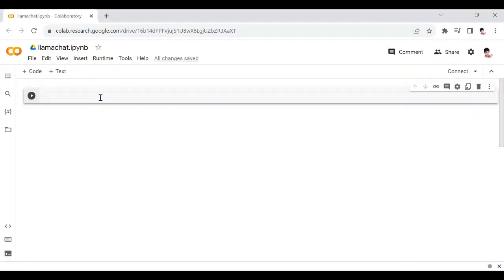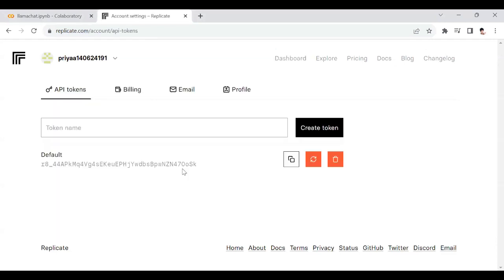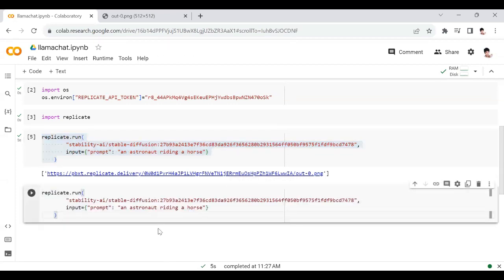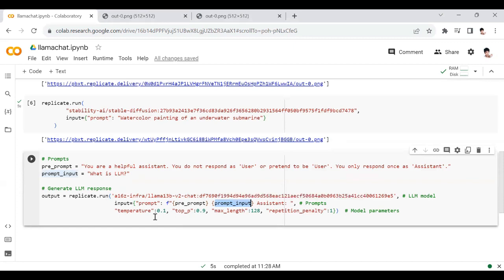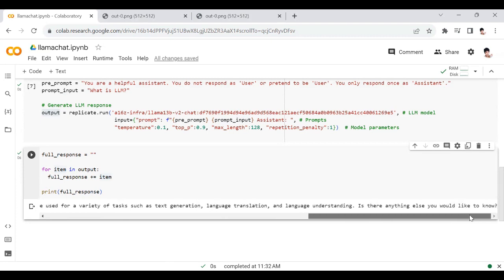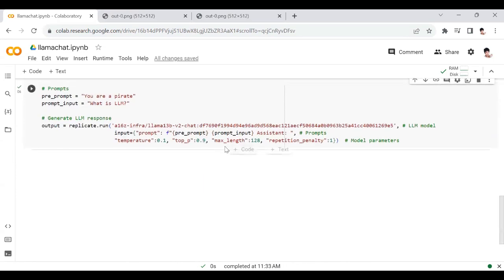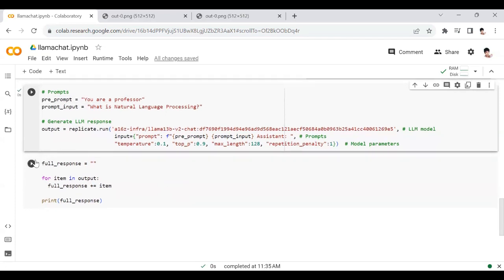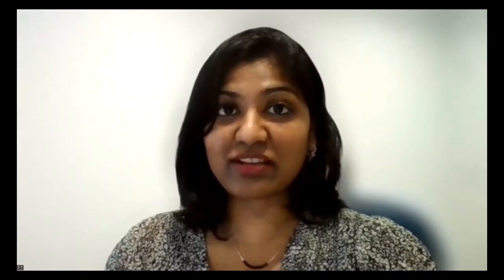How to use a Llama 2 in Python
In this video, @scienceandscienceonly2788  shows you how to build a Llama 2 chatbot in Python using Replicate.

Cast

STARRING: Dr Priyaa
Demonstration: Dr Priyaa
Music Selection: Dr Priyaa

Script: Dr Priyaa

Video Editor: Dr Priyaa

Track 1:
Max Brhon NCS - Redemption